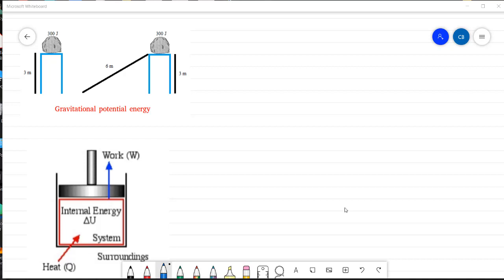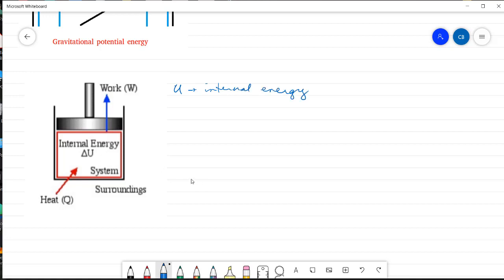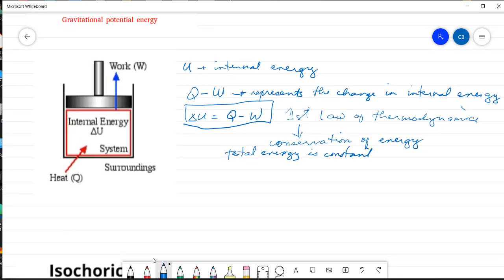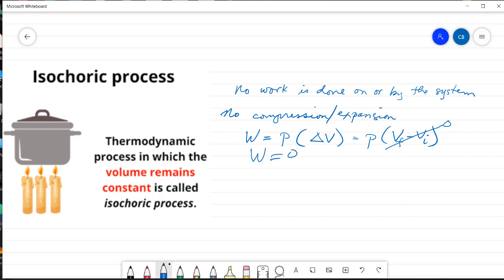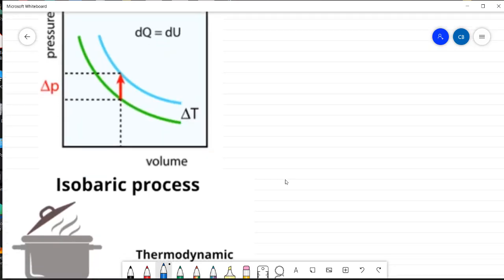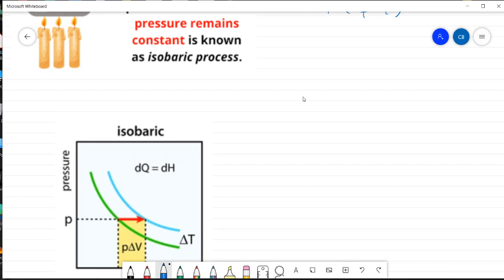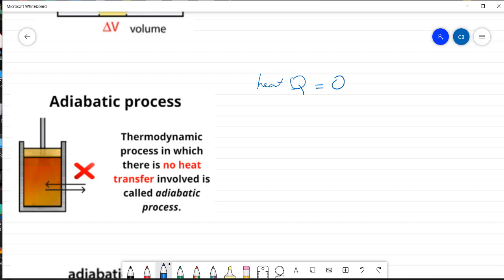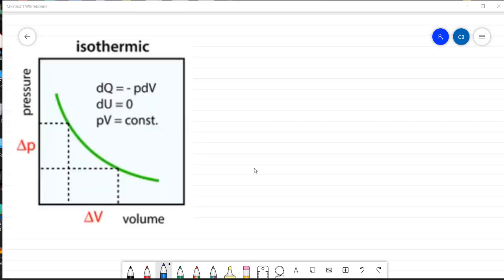1st Law of Thermodynamics